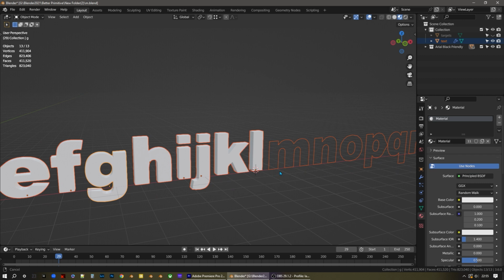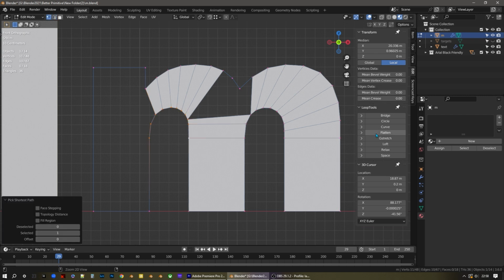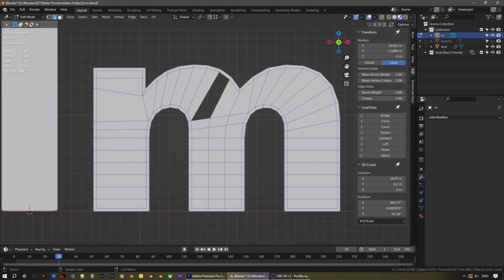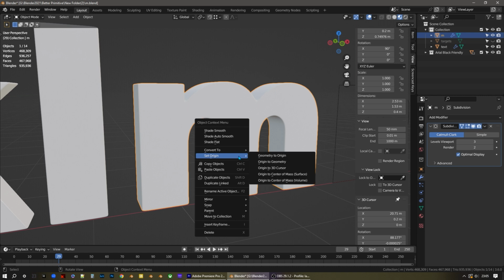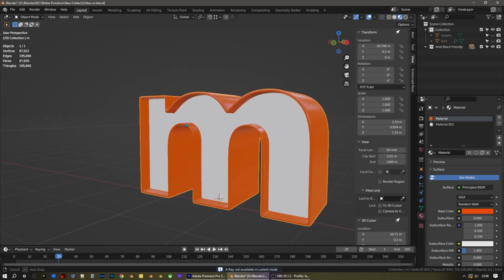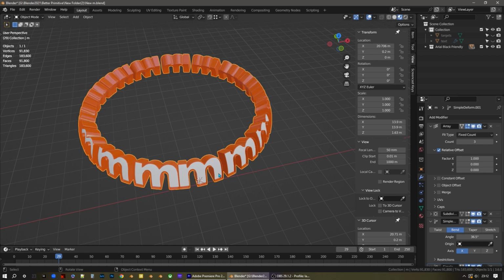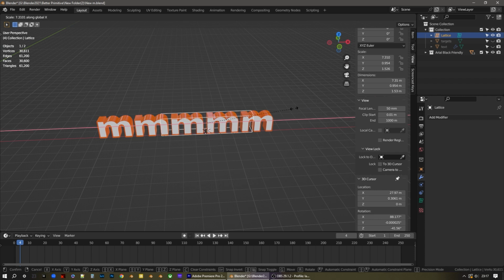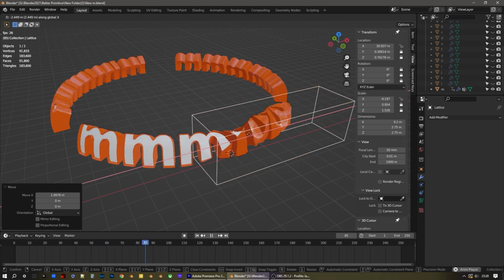Fixing text topology in blender - part 4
YOU NEED TO HAVE THE F2 ADDON ENABLED IN PREFERENCES TO FOLLOW THIS VIDEO!

Just the letter "m" in this one.

I wanted to break to show you how the text can be used and how flexible our new topology is. Animating blender text is almost impossible but with our new version, the possibilities expand.

Once I have retopologised the entire font I will make it available for free for anyone who wants it.

I might change my vertex colours back to normal next time. Who knows!